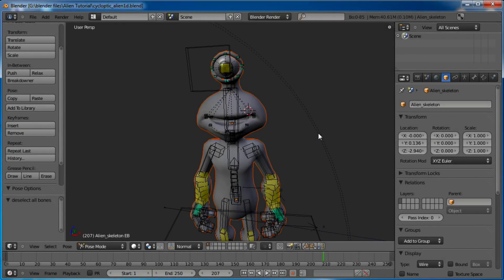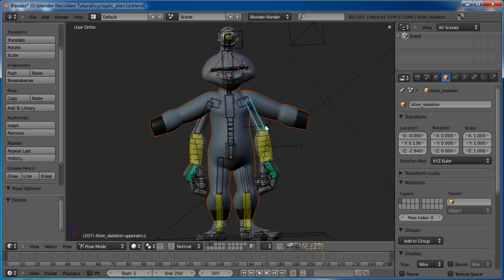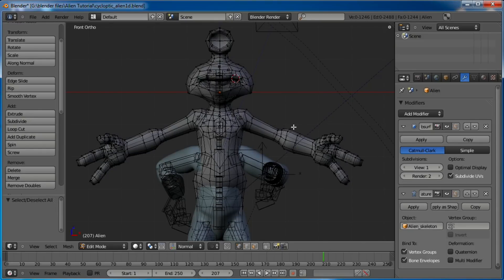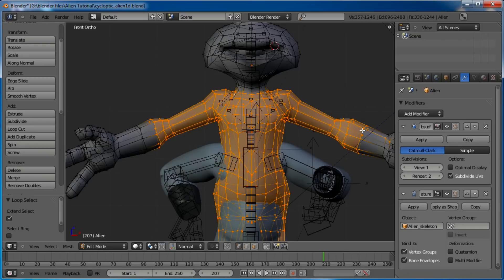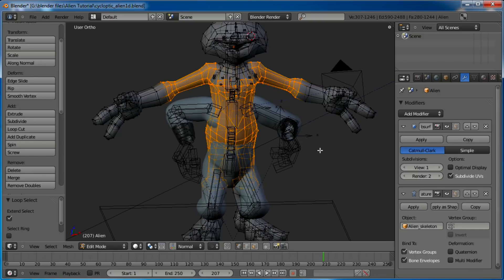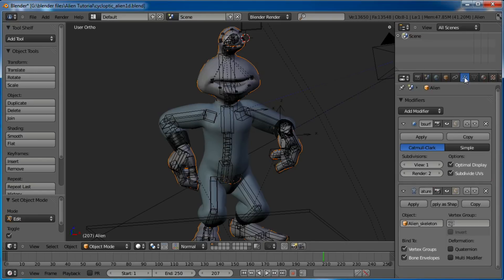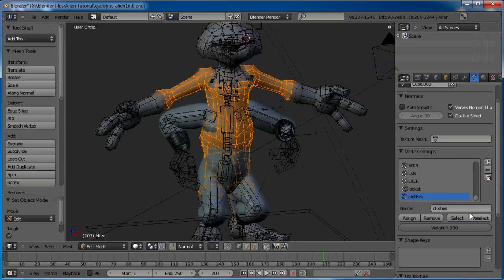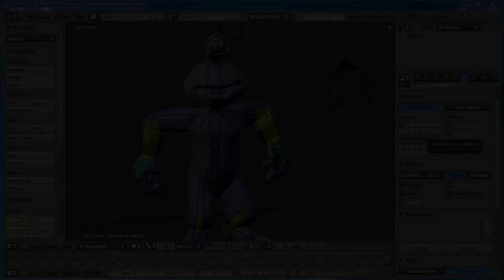CGC Classic: Modifier Masking (Blender 2.6) - Modeling and Animating an Alien Character Pt. 9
In this tutorial by David Ward, learn a quick technique that will nondestructively fix any overlap issues when placing clothes on a character.

For those wanting to follow along, you can grab Blender 2.50 Alpha here:

All models are property of Cookie, Inc